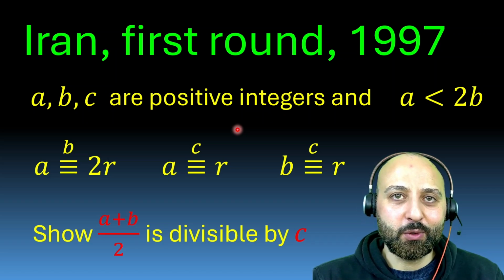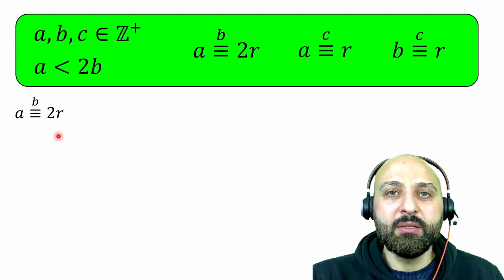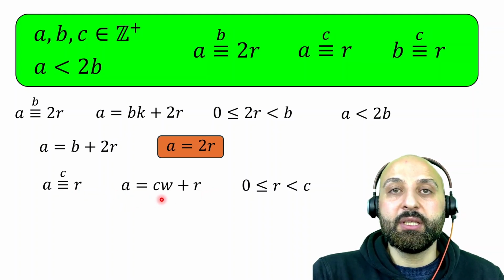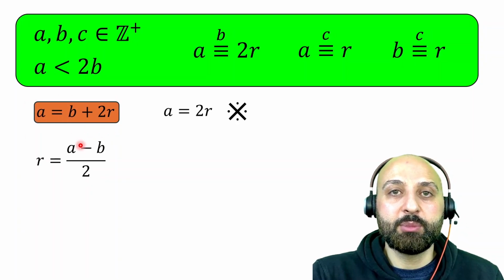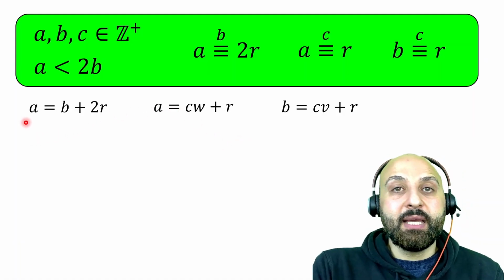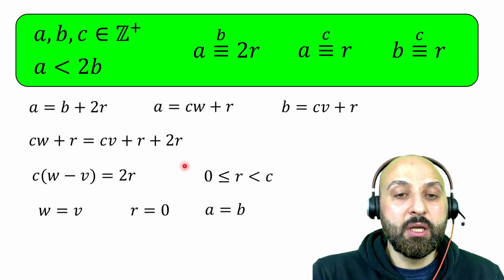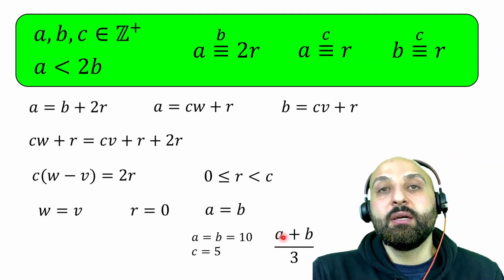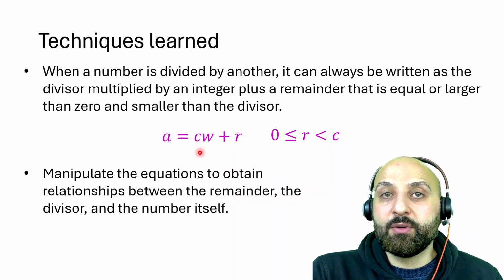Iran Math Olympiad – First Round 1375 - Topic: Number Theory Division and Reminder – Exercises – p43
A problem from the Iran Mathematical Olympiad, year 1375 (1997), First Round. It is a number theory problem involving the Division Algorithm. The problem can be solved by manipulating the remainder and the divisor in such a way that the desired properties are obtained.